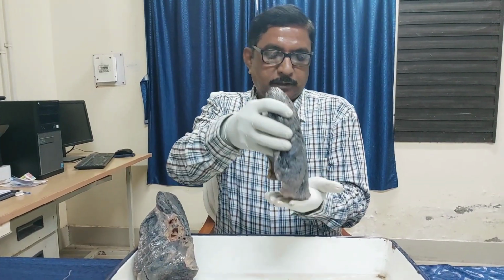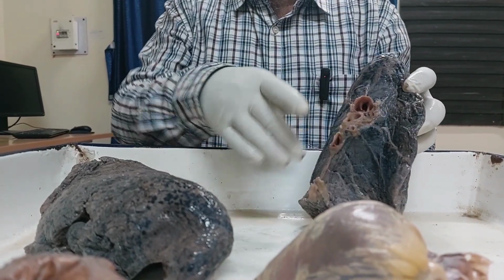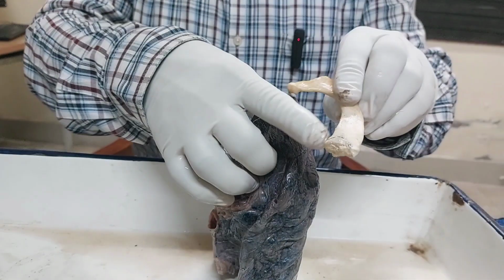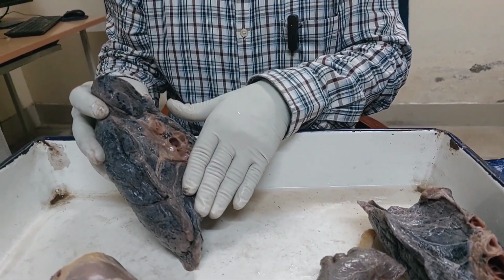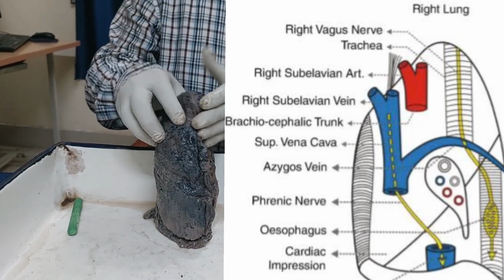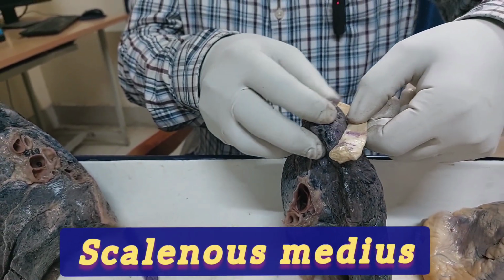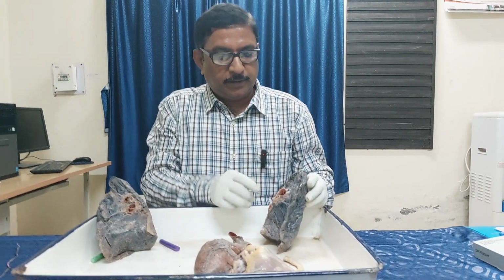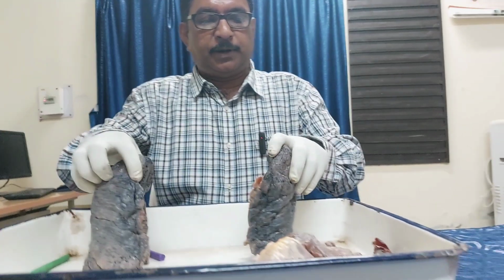Anatomy of Lung l Borders, Surfaces, Relations l Apex of Lungs l Differences between Rt & Lt Lungs l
Videography was done in the department of Anatomy Murshidabad Medical College West Bengal. Exam oriented questions and answers were discussed.

Videography: Sneha Sarkar ( MBBS STUDENT)